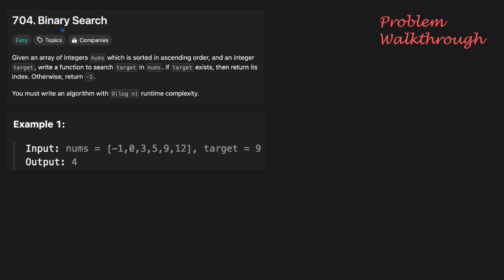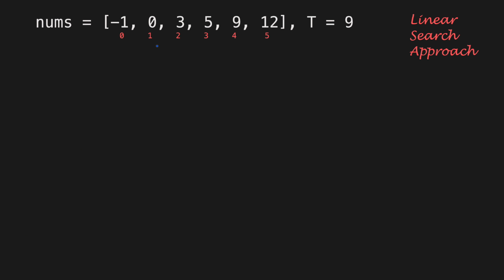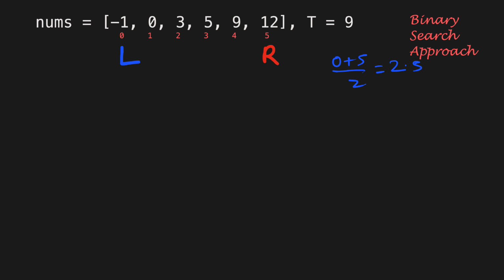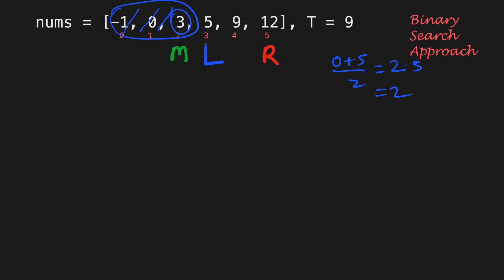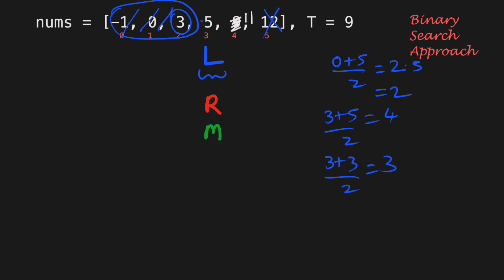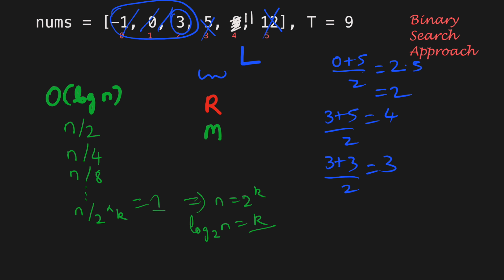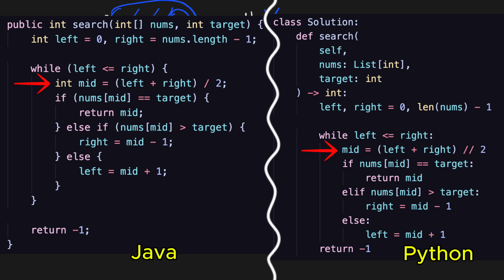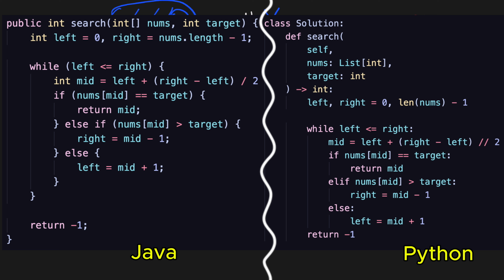Binary Search - Leetcode 704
Given a sorted array `arr[]` of n elements, write a function to search a given element x in `arr[]`.

Input: A sorted array, `arrA[]` and an key
Output : Return index if element is found, else -1.

OR

Given an array of integers `nums` which is sorted in ascending order, and an integer `target`, write a function to search `target` in `nums`. If `target` exists, then return its index. Otherwise, return `-1`.